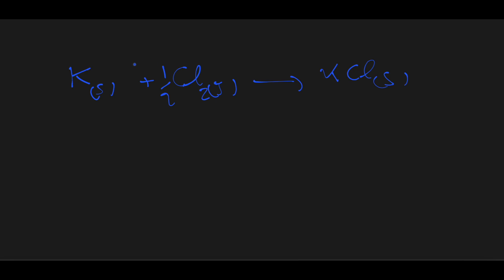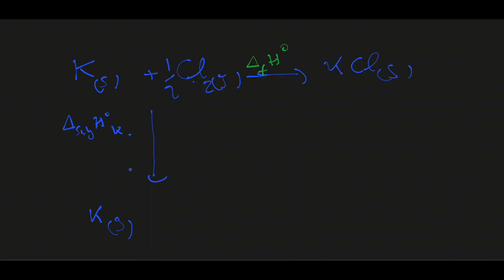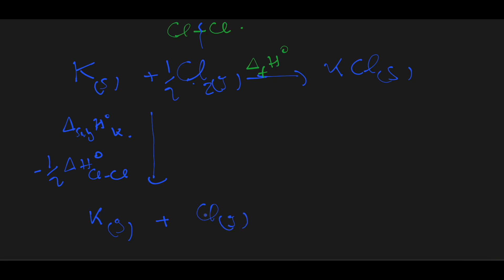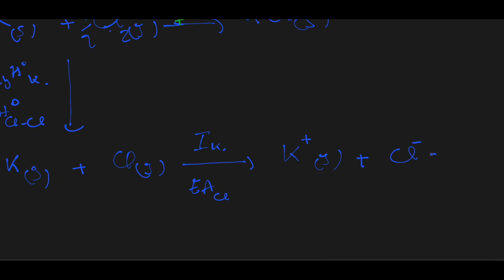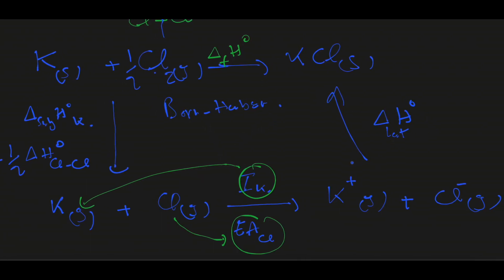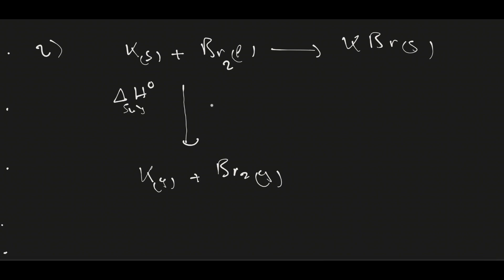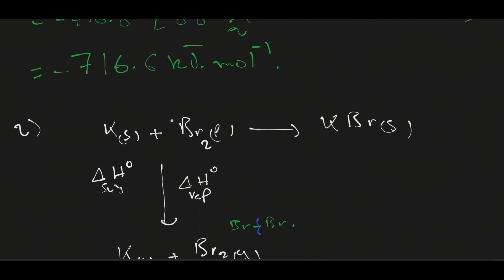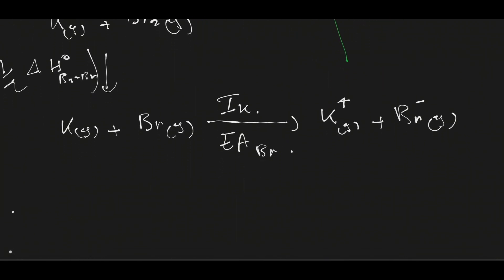ws_4_ex_4 - lattice energy, ionic solid formation, Born-Haber cycle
Hess law, born hater cycle, formation of a solid salt from its isolated gaseous atoms, KCl, KBr